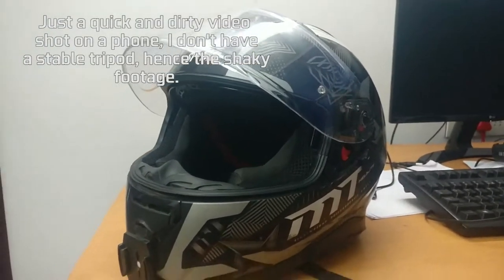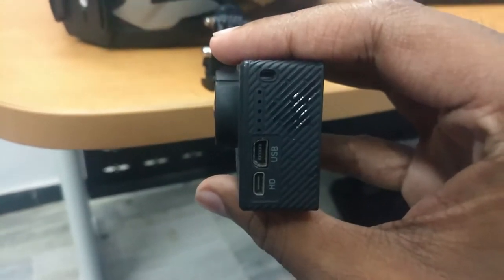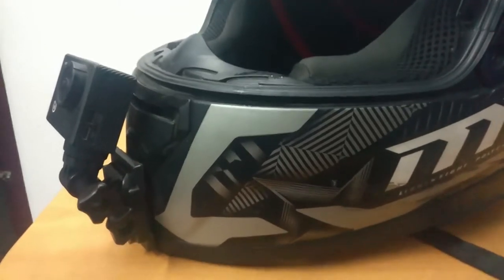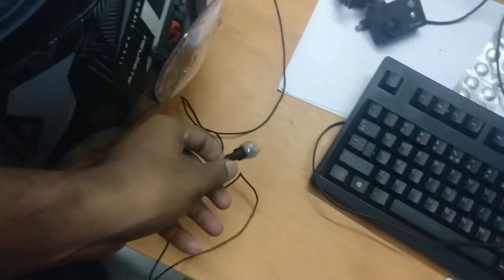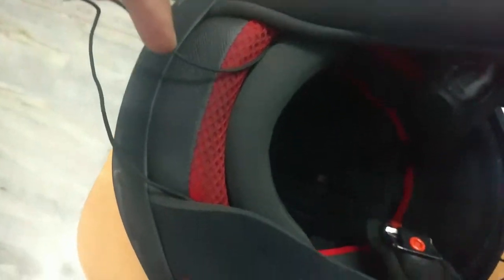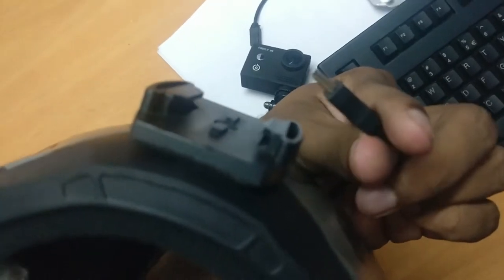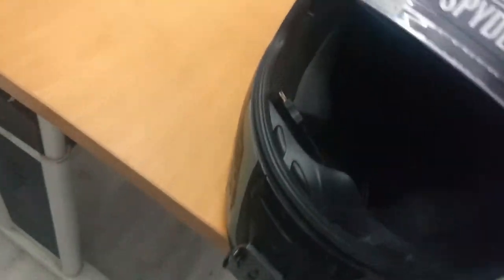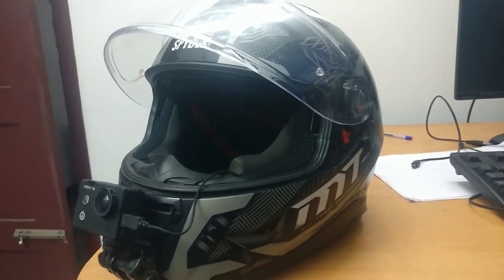My simple and clean motovlogging helmet setup, feat Firefly 8s, MT Thunder 3 Fractal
My motovlogging setup. If you have any question, do feel free and ask them below, nicely.